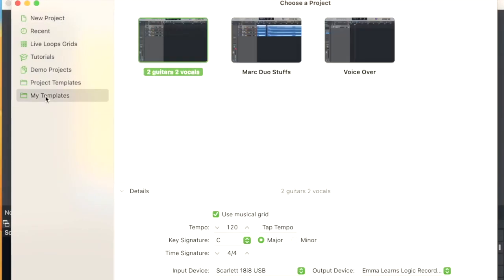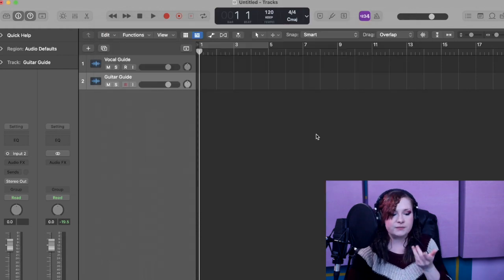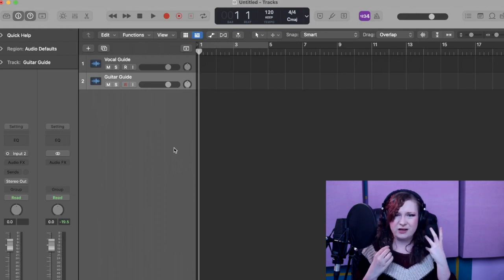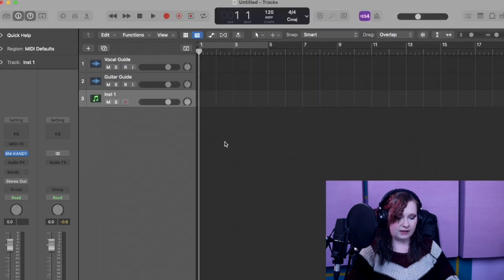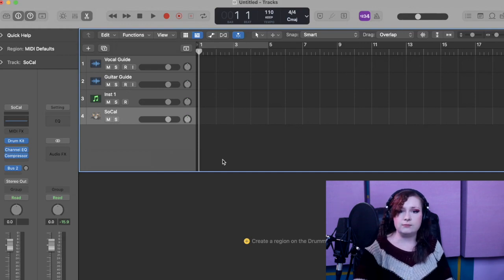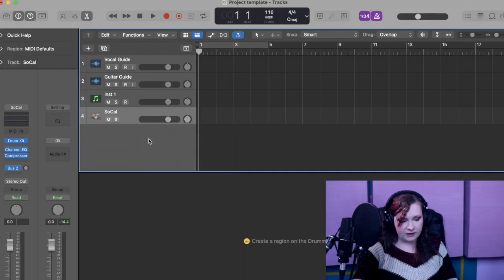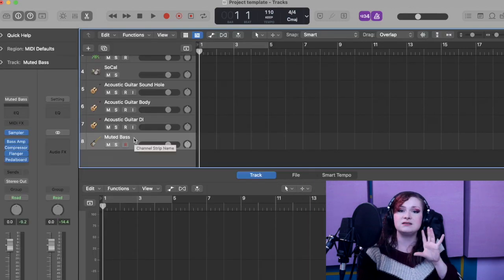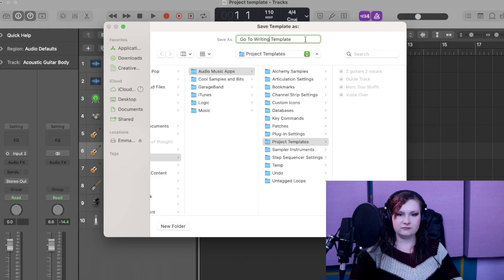Creating templates in Logic for a quicker work flow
I got bored of stopping every 5 minutes when I was writing to load in tracks, so I made a template to improve my workflow and stop the interruptions.